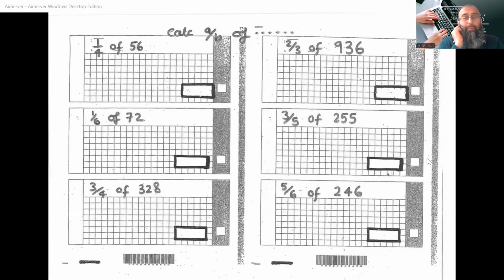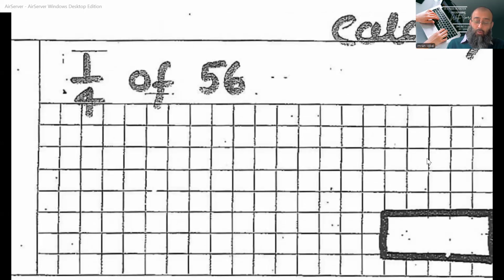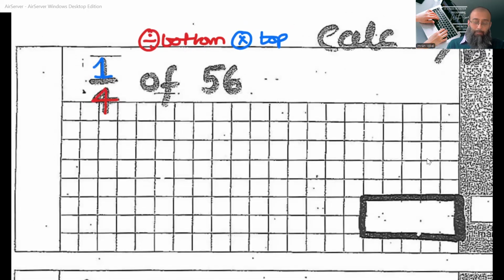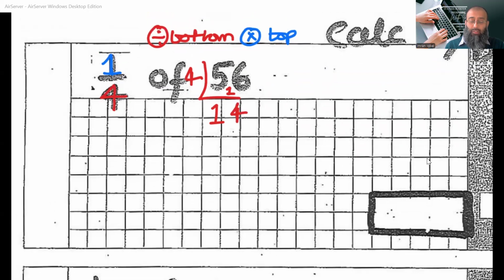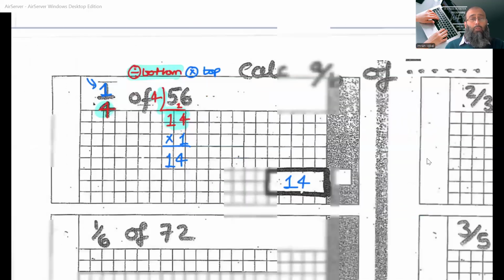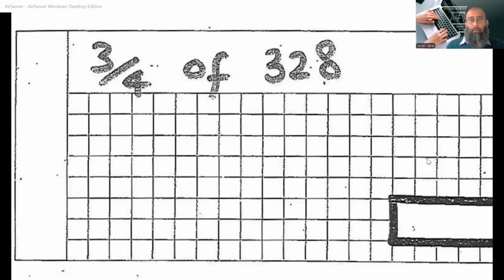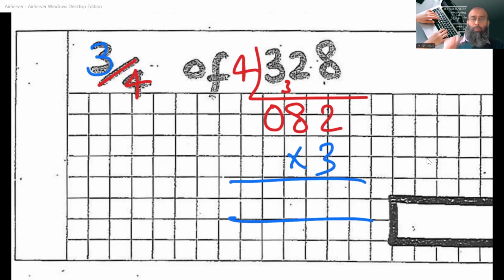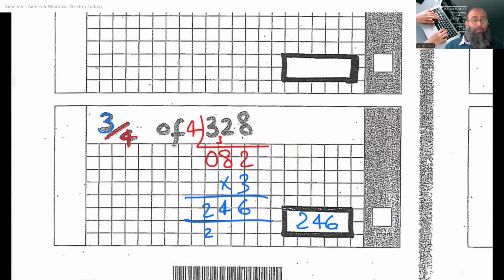Calculating fractional amounts of. The easy way.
Welcome to "Calculating Fractional Amounts the Easy Way" – the perfect video for parents and students preparing for the 11+ exams and SATS exams! In this tutorial, we break down the simple steps to help primary school children (ages 8-10) master fractions and fractional amounts.

Whether you're a parent looking to support your child's learning or a student aiming to improve your math skills, this video will guide you through easy-to-follow methods for calculating fractions. We cover everything from finding fractions of numbers to solving word problems, making learning fractions both fun and manageable.

Our clear, step-by-step instructions are designed to build confidence and help students improve math skills in preparation for key exams. With tips and tricks that work for young learners, we make sure your child has a solid understanding of fractional calculations, essential for 11+ exam success and SATs preparation.

Don’t let fractions confuse you! Watch now and see how simple it can be to calculate fractional amounts the easy way. Perfect for parents and students aiming for top exam results.